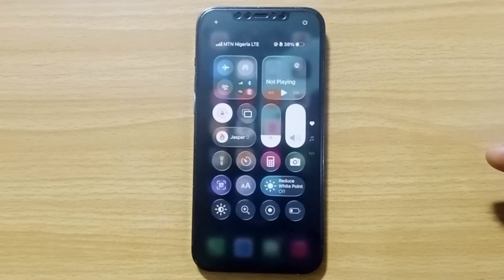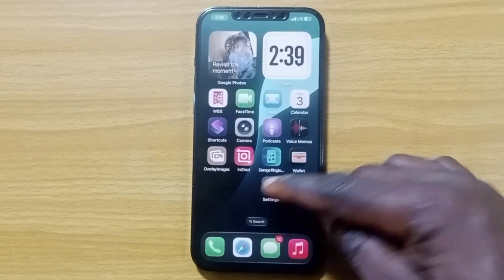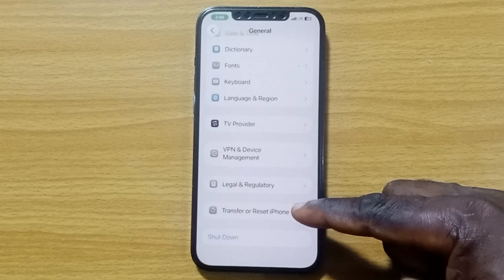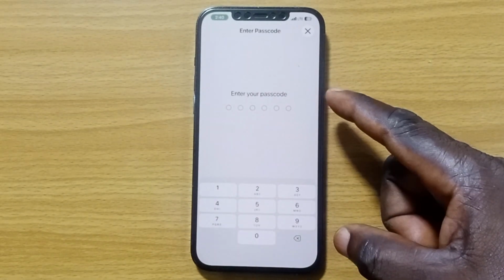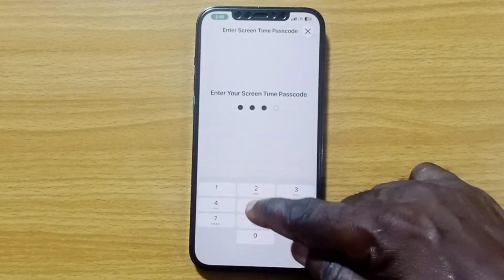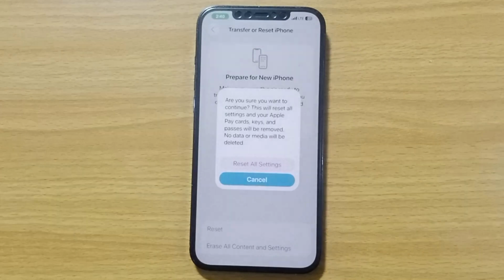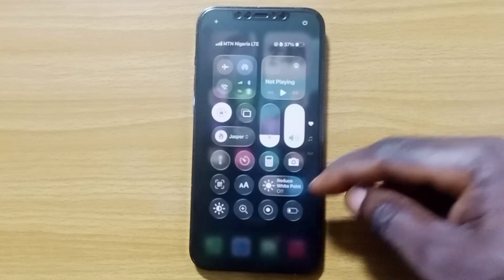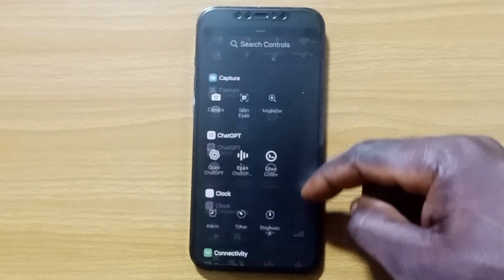How to Reset and Customize Control Center on iPhone iOS 26 BETA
How to Reset and Customize Control Center on iPhone iOS 26 BETA. In this video, I will show you step-by-step how to reset and customize the Control Center on your iPhone running iOS 26 BETA.

Whether you want to rearrange controls, add new shortcuts, or fix a broken Control Center layout, this guide covers everything you need to know.

By the end of this tutorial, you’ll learn how to fully personalize your iPhone Control Center for faster access to your favorite features. Perfect for anyone exploring the latest iOS 26 BETA updates!